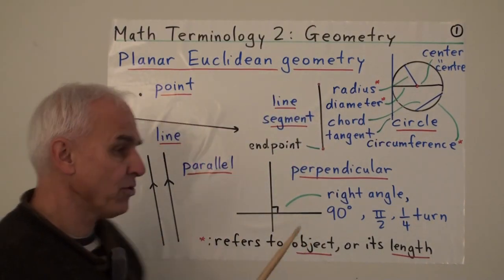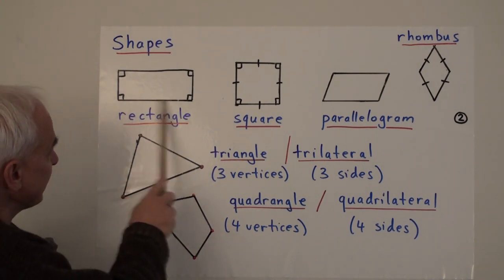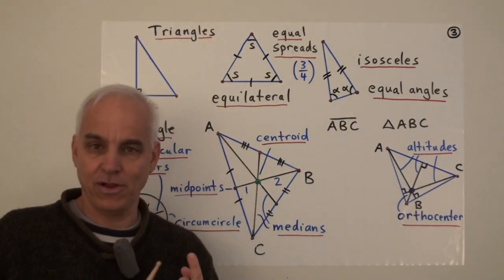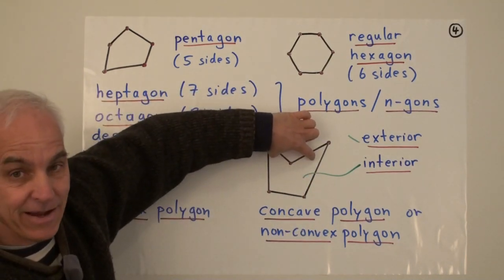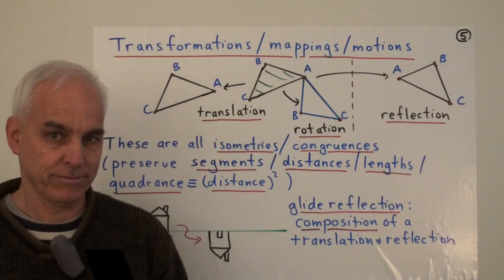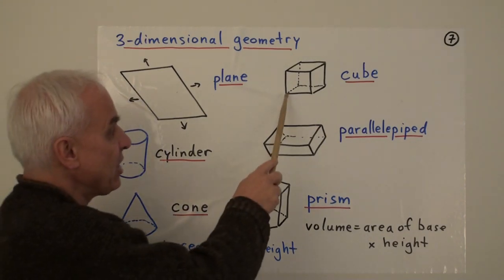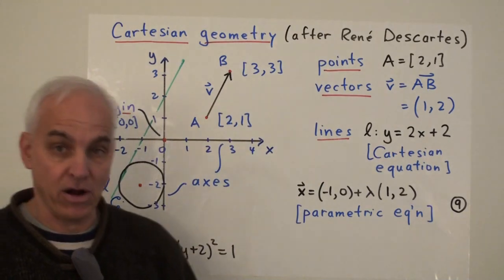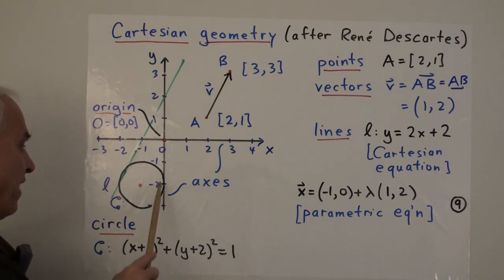The language of Geometry | Math Terminology | NJ Wildberger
This series will give a quick review of mathematical terminology for first year university students who will be taking mathematics. This video deals with terminology involved in elementary geometry. We discuss elementary Euclidean geometry, with points, lines and circles, basic shapes, triangles and triangle geometry, polygons, transformations, congruent and similar figures, the Platonic solids and some basic Cartesian coordinate geometry.

NEW SUBTITLES in ENGLISH and CHINESE: I am delighted that you are now able to view English and Chinese subtitles to this video, thanks to the Eduinfinity Translation Group - who did the translation work voluntarily. Just press the CC button at the base of the video and you can view both English and Chinese subtitles.

Screenshot PDFs for my videos are available at the These give you a concise overview of the contents of each lecture. Great for review, study and summary.

This series is especially aimed at students from a non-English speaking background who would like to have a brief summary of the language of mathematics that they are going to need most in first year at university (such as UNSW).

Video Content

00:00 Planar Euclidean Geometry
6:21 Shapes
10:02 Triangles
15:24 Further n-gons
18:51 Transformations, Mappings, Motions
23:27 Congruent Figures
28:07 3-dimensional Geometry
31:43 Platonic Solids (regular polyhedra)
34:11 Cartesian Geometry (after René Descartes)

SPECIAL NOTE: This is part of my mini MOOC course:

Math Terminology for Incoming Uni Students

Interesting exercises, challenges and puzzles will feature, and you'll be able to make comments, blogs and chat with others on the course. Join up for free now!